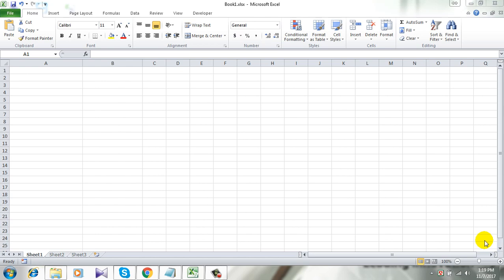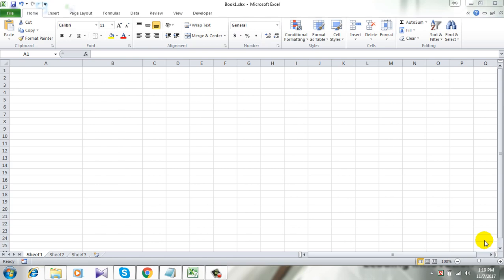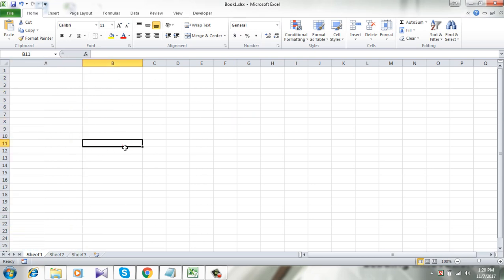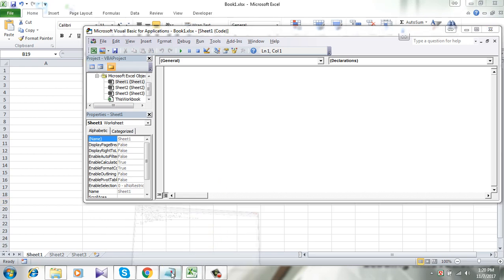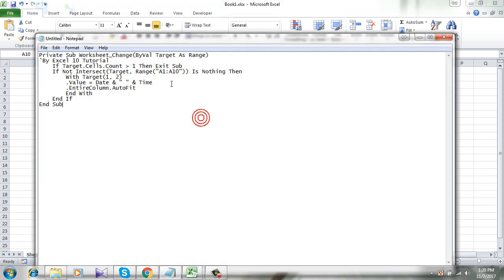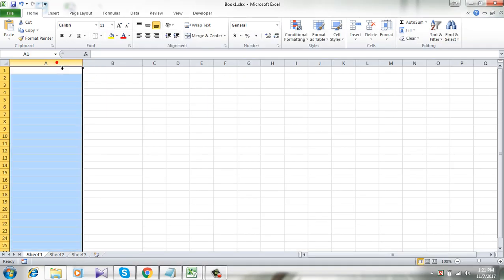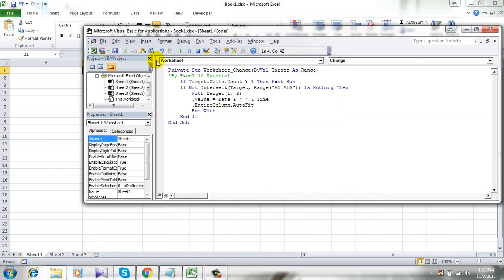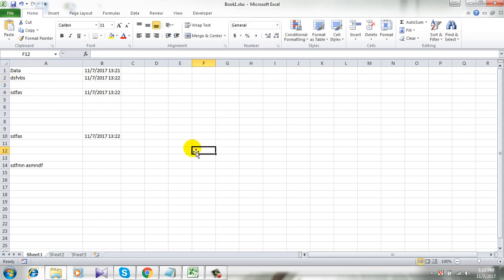How To Automatically Enter Date When Data Entered In A Column Or After Data Entry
How To Automatically Enter Date When Data Entered In A Column?

Or You can say

Automatically Enter Date After Data Entry.

This is what you are going to learn today. I will be using VBA for this tutorial and this demonstration is done with Microsoft Excel 2010.

Let’s get started. Follow the step by step tutorial to automatically enter date:

1. Open the workbook you are going to use.
2. Right click on the sheet 1 and click on view code.
4. Click save.

Now date will be automatically entered when you enter any data In column A.

Change the range according to your need and remember date will placed in the next column no matter it is empty or it has any text.

Watch now: How to Enter Date and Serial Number Automatically When data is entered in Excel

Checkout Excel Data Validation: Allow Specific Entries, Dates, Dropdown lists and More